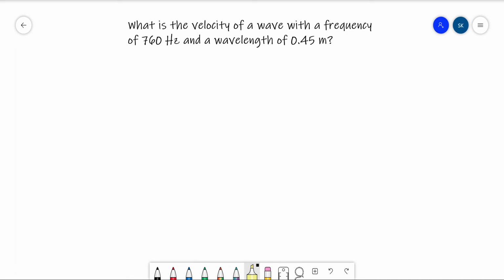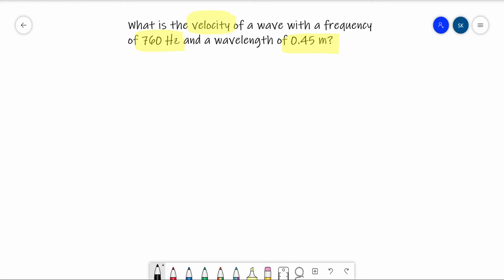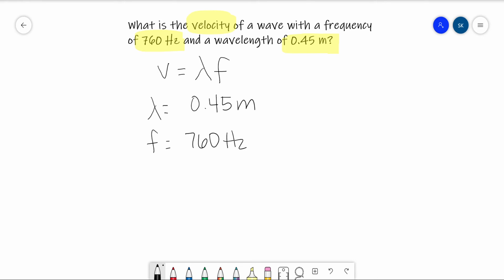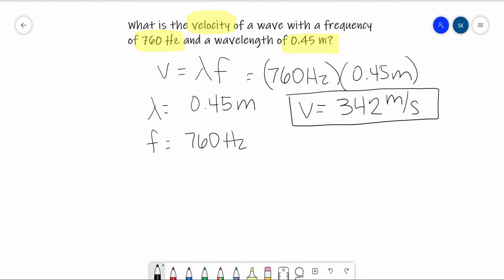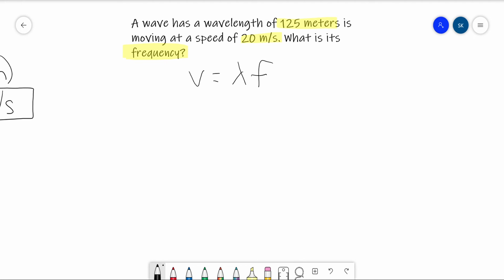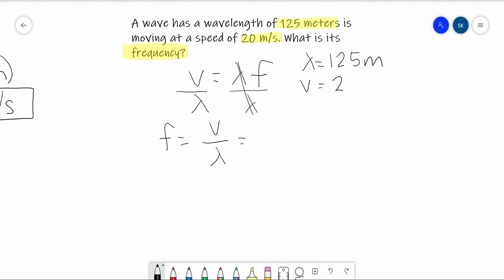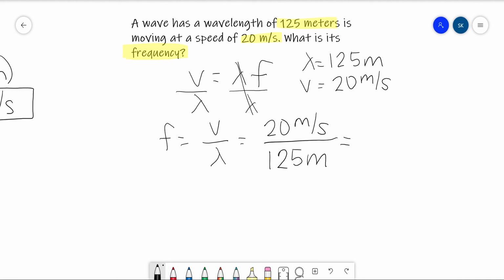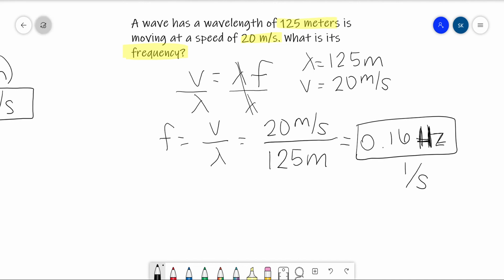Wave Speed Equation Example Problems